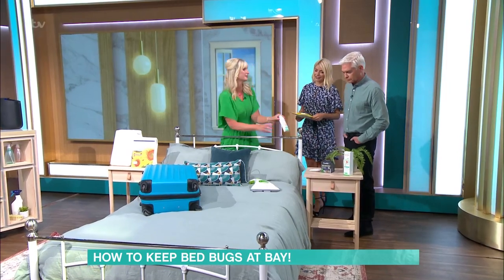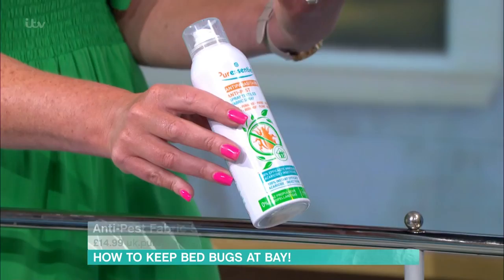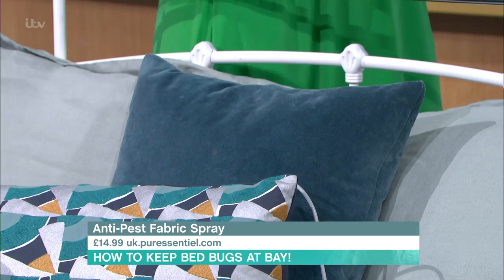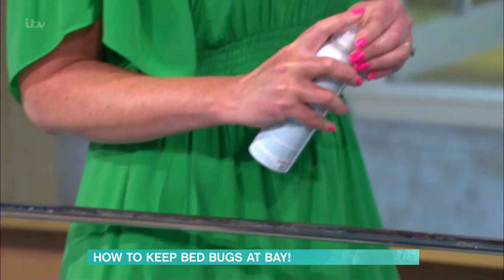Bed Bugs remedy - 18th May 2022